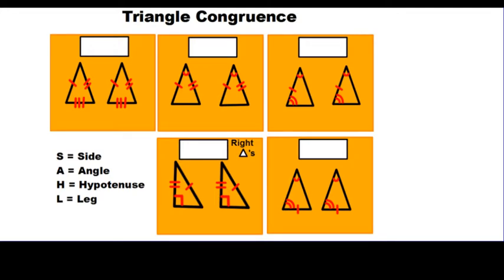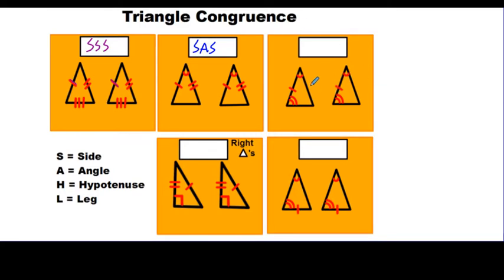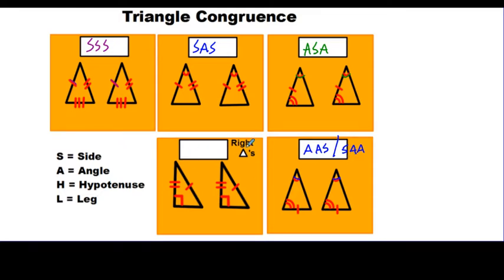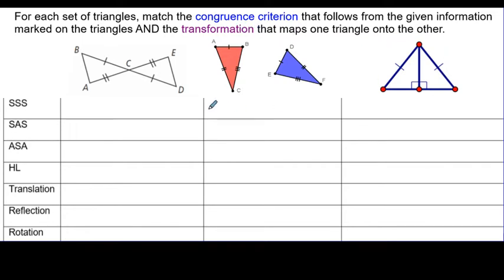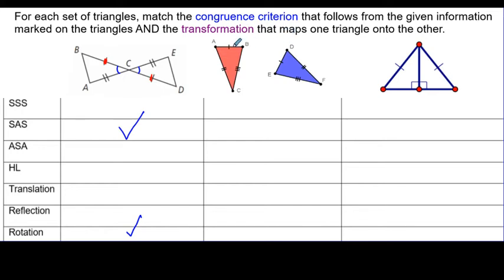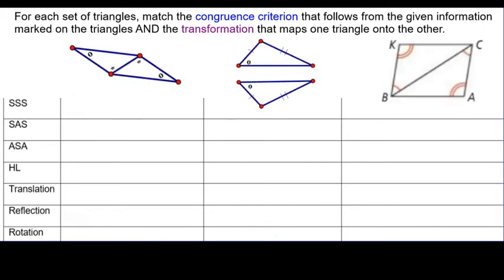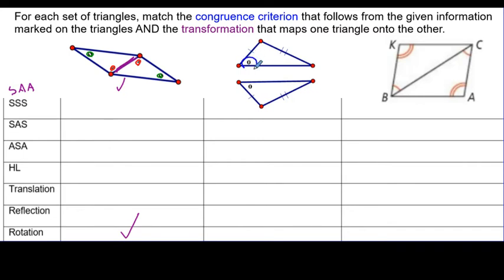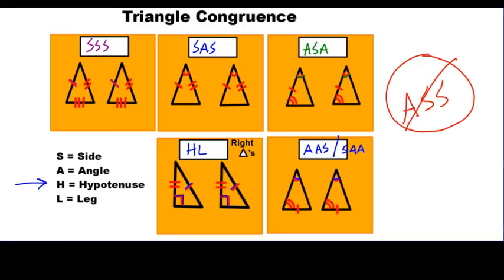Proving Triangle Congruence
The 5 congruence criterion (postulates) that we can prove 2 triangles are congruent